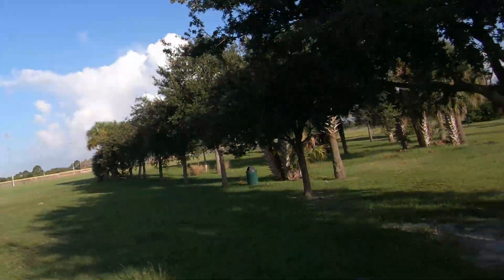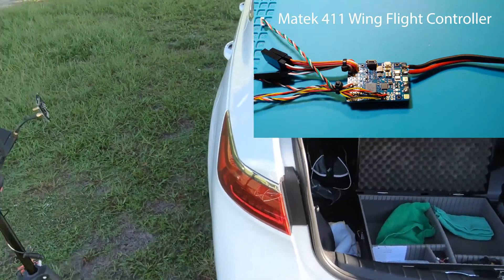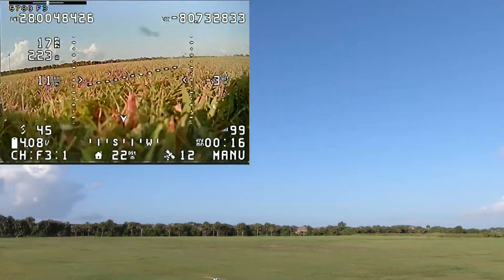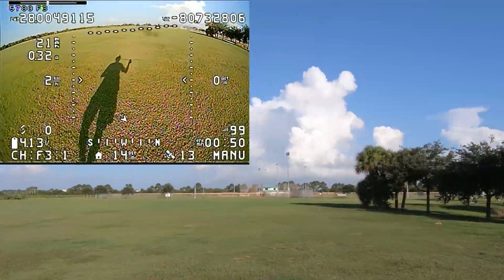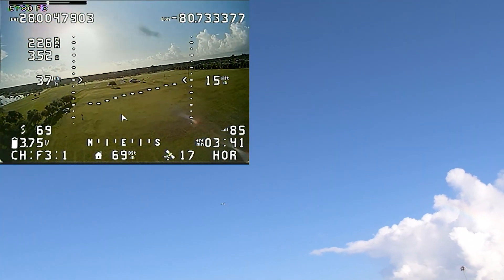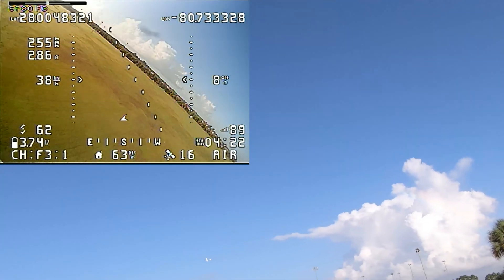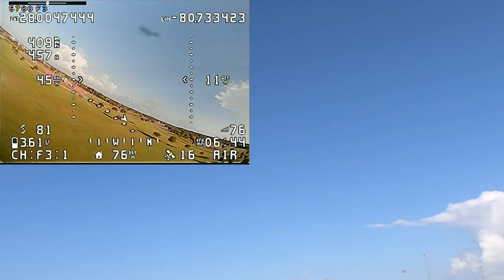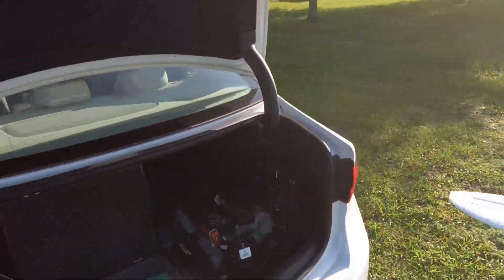ZOHD Drift FPV Fixed Wing Maiden Flight - INAV 2.5.1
This was the maiden line-of-sight flight on my new ZOHD Drift. The goal was to check the aircraft trim, power levels for cruising and climbing, center of gravity, etc.

I think it was a little nose heavy (as advised by other YouTubers) requiring some up trim. I'll move the CG back a little before the next flight (but still in front of the CG marks under the wing.

I installed a Matek 411 Wing flight controller, BN-220 GPS module, Rush Tiny Tank Nano VTX capable of 350mw output, a Frsky R9 mini 915 mhz long range receiver, and a Caddx Turbo EOS V2 nano (14mmx14mm) 1200 TVL camera.

I used a 3 cell 850 mah battery for this flight, but eventually I will install a 3500 mah 2s 18650 lithium ion pack which should provide over an hour of flight time.

Overall weight for this flight (with battery) was about 270 grams.

Never miss one of my new videos!